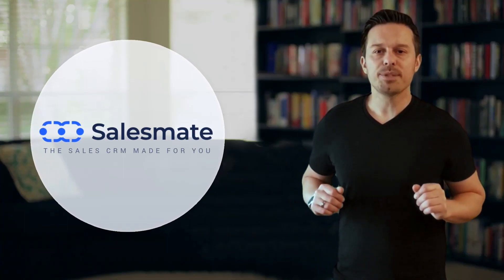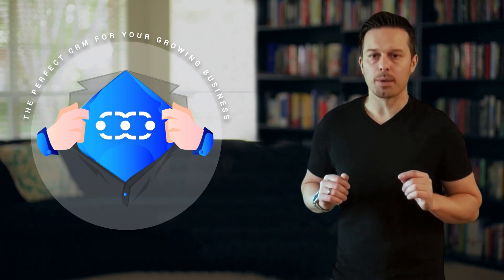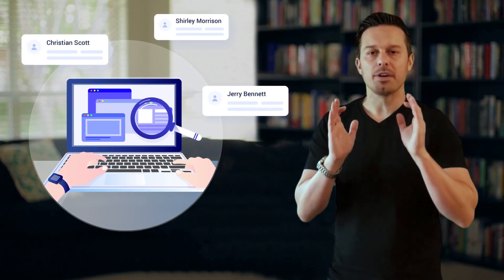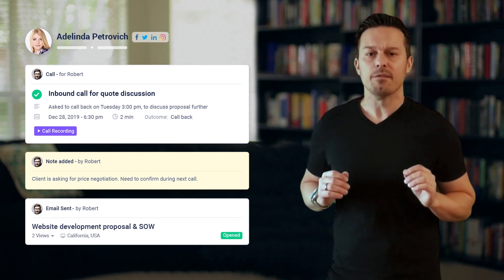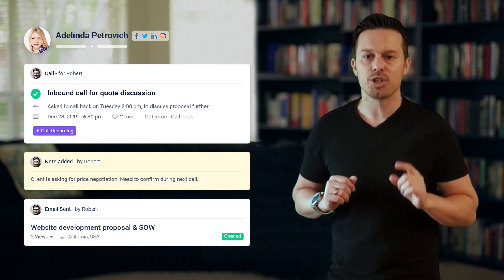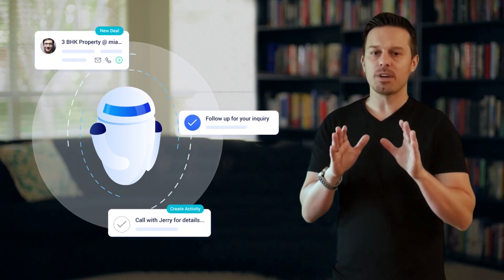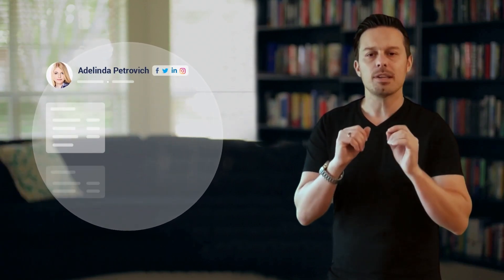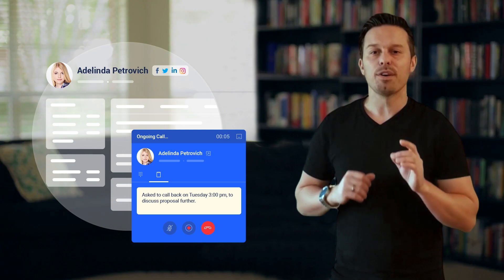Salesmate CRM - Manage your sales effectively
@Salesmate is a truly intelligent Sales CRM that helps you become more productive, win more deals and create multiple touchpoints with your customers. Using Built-in calling, Automated workflow and Sequences, you can reach out to your customers with the utmost ease and increase your sales.